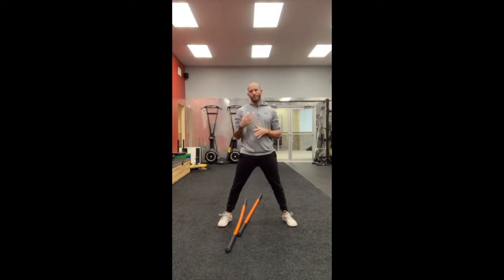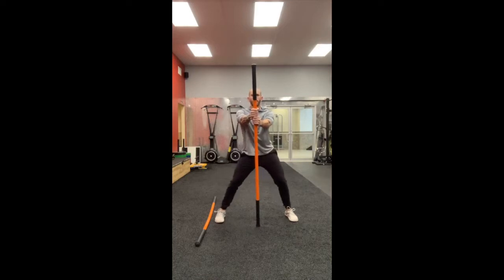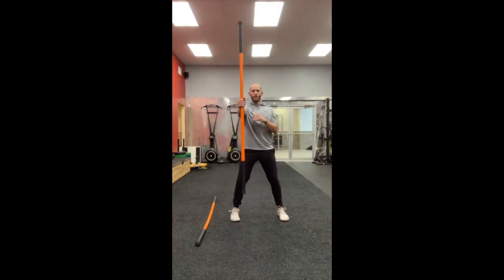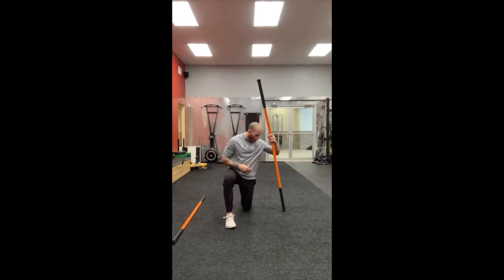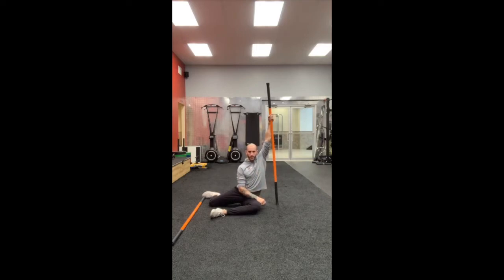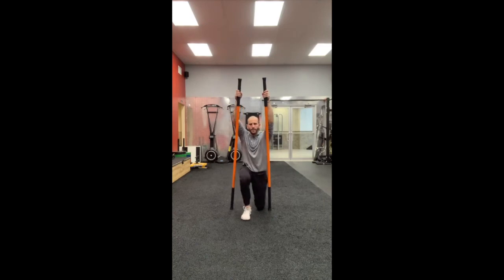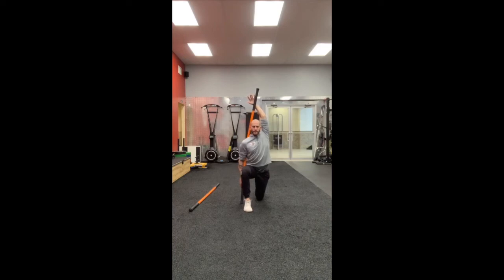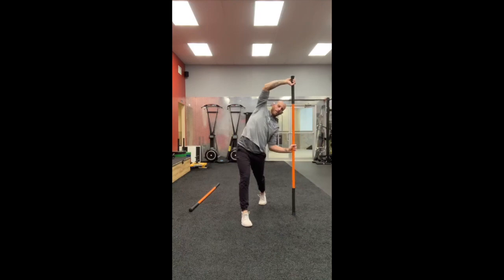45-Minute Mobility Workout Class #99 - Stick Mobility Exercises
This 45-Minute live workout features joint mobilization, strength training, and active stretching. In today's class Master Instructor Jared focuses on building strength in the vertical pull. You'll need 2 long sticks (6-7ft) and a knee pad for this workout.

This live class #99 was led by Certified Stick Mobility Coach Jared Forestiri of Do You Even Move Gym in New Jersey and was filmed live on Tuesday, November 24th, 2020.

Thank you to Jared for leading this workout! 🙏

We're currently streaming a live class every Tuesday at 8:15am PST / 11:15am EST and every Thursday and Saturday at 9am PST / 12pm EST on Instagram @stickmobility. All classes will be posted on YouTube, Facebook, and Instagram IGTV.